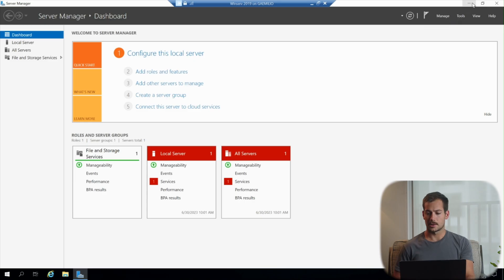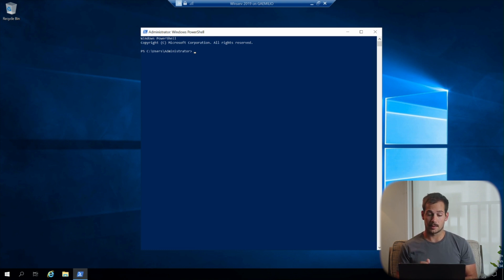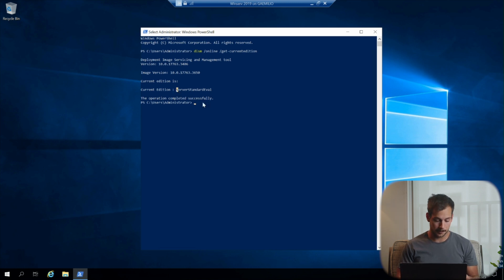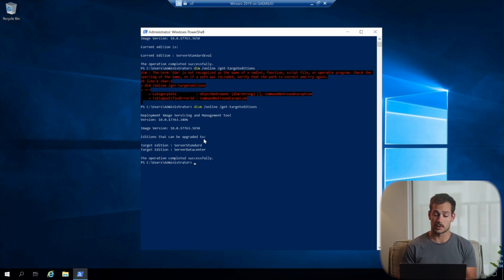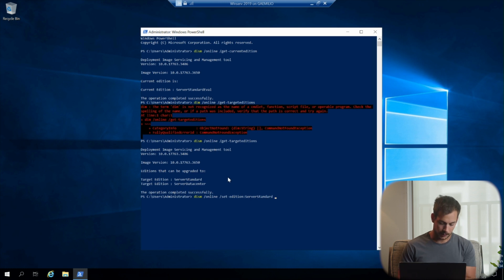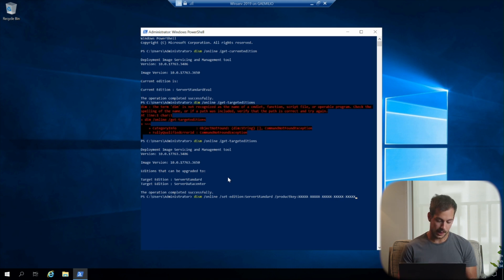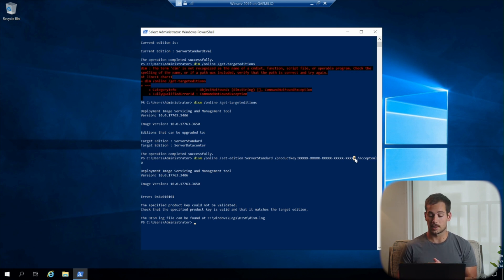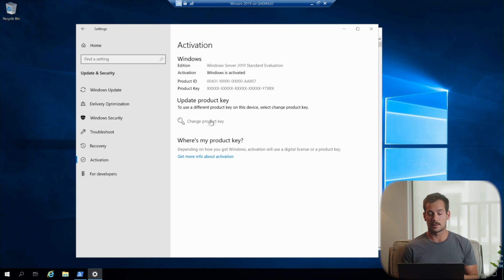How to Upgrade from Windows Server 2019 Evaluation to Full Version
Welcome to the Indigo Software YouTube Channel! In this tutorial, we will guide you on how to upgrade from the evaluation version of Windows Server 2019 to the full version, unlocking the complete set of features and capabilities for your server environment.

The evaluation version of Windows Server 2019 provides a trial period to explore the functionalities and performance of the operating system. Upgrading to the full version ensures continued access to all the features and removes any limitations imposed by the evaluation period.

Join us as we walk you through the step-by-step process of upgrading from the evaluation version to the full version of Windows Server 2019. We'll cover the necessary preparations, licensing considerations, and the upgrade procedure itself, ensuring a smooth and successful transition.

By following our comprehensive tutorial, you'll be able to activate your Windows Server 2019 with a valid license, unlock additional features, and ensure uninterrupted operation for your server environment.

All versions of server share the same upgrade process.